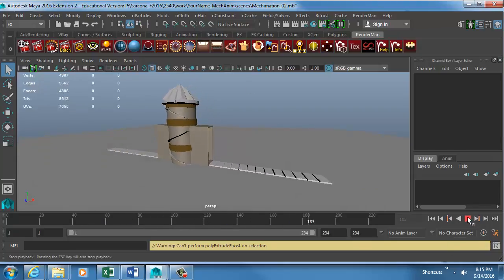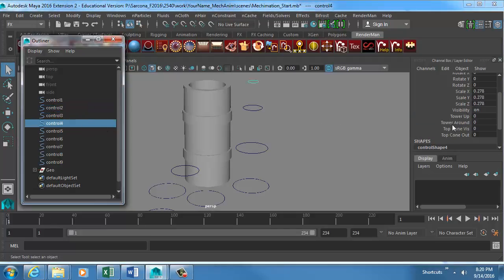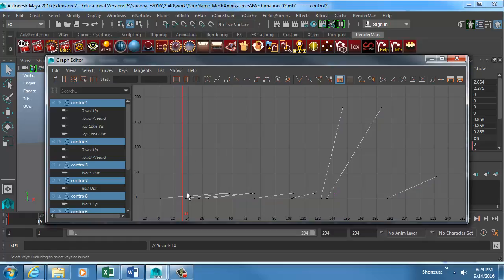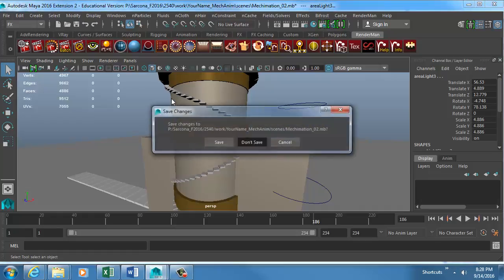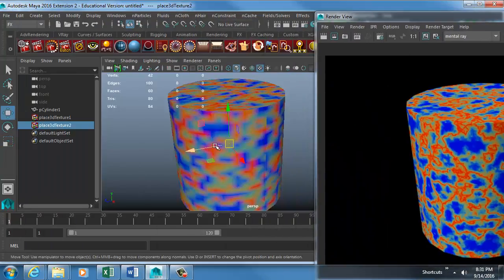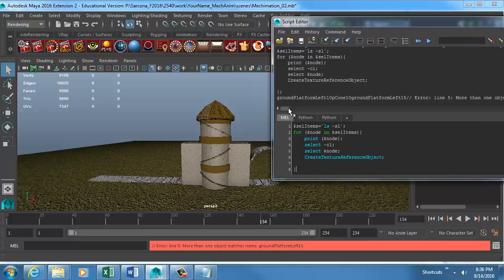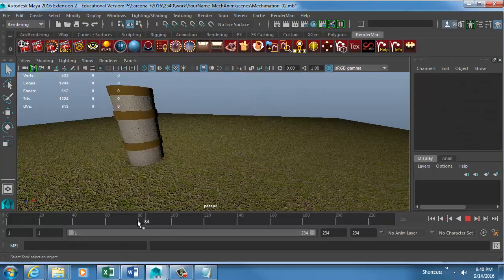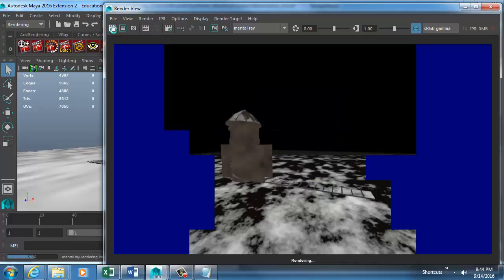2540 Mechimation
Description